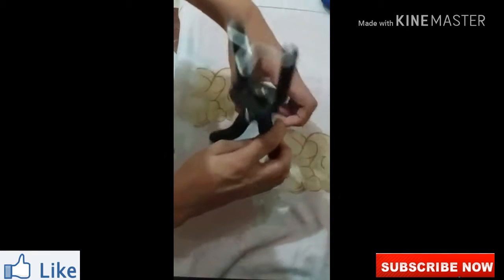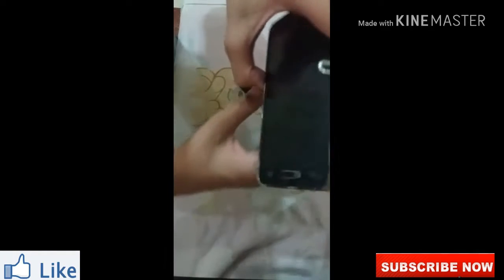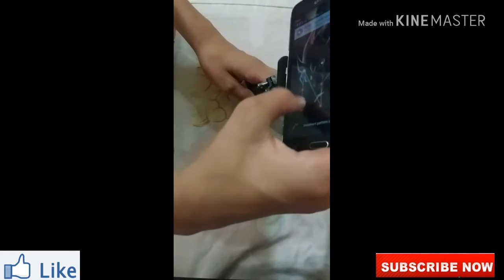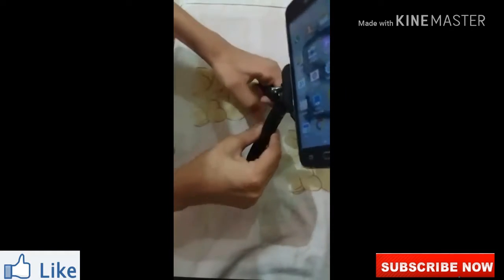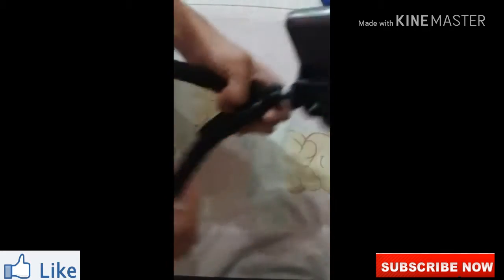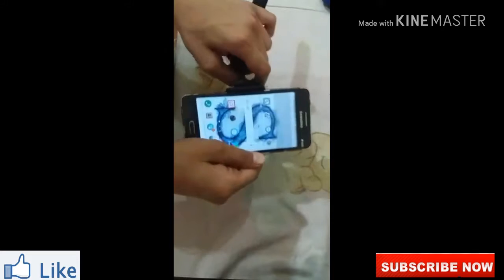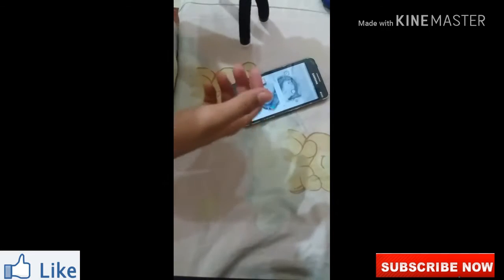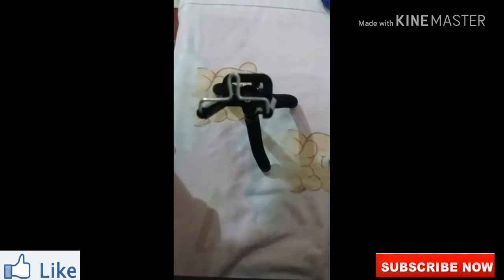MY FIRST UNBOXING🔥MINI TRIPOD UNBOXING🔥REVIEW AND PRICE!!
HEY GUYS WELCOME BACK IN ANOTHER VIDEO OF GAMING HACKX AND IN THIS VIDEO I AM GONNA UNBOXING MY FIRST MINI TRIPOD SO IF U LIKE THIS VIDEO OR NEED MORE VIDEOS OF UNBOXING

SPECIFICATIONS OF TRIPOD:

1.BEST QUALITY
2.1 YEAR WARRANTY
3.FLEXIBLE
4.UNDER 300 RS
5.SIZE: 150× 35 × 35mm

KEEP IN TOUCH WITH ME:

NAME IS: __shahmeer__hyder__(I AM ACTIVE ALWAYS)

OR WILL YOU BE MY FRIEND:

2.GIVE FRIEND REQUEST IN FACEBOOK:
NAME IS: Shahmeer Haider(NOT ACTIVE ALWAYS)

1.LIKE👍
3.PUSH THE BELL ICON🔔
4.SHARE📲
5.COMMENTS💬

FIDGET SPINNER SERIES COMING SOON😴

HOPE U LIKE IT. ALLAH HAFIZ😇